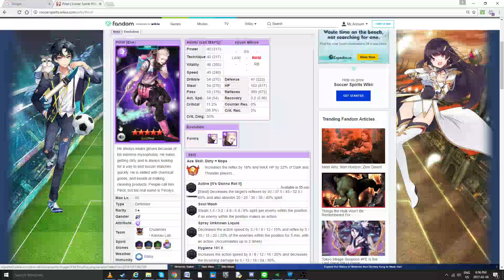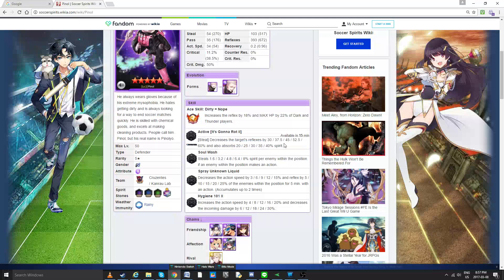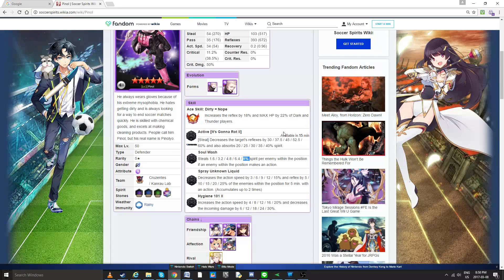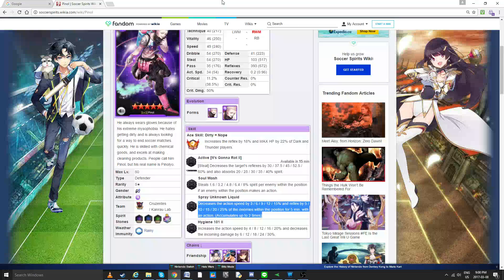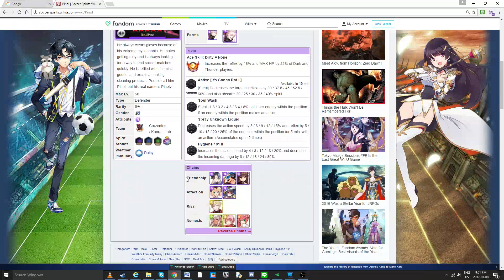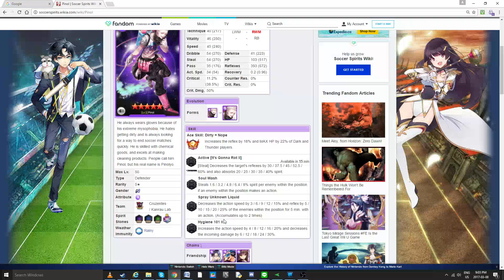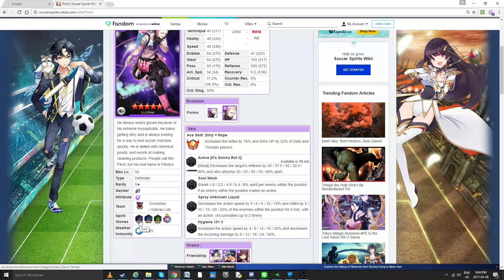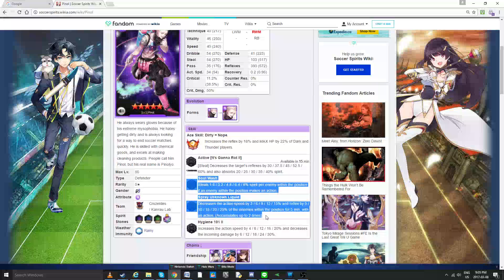Pinol review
Description